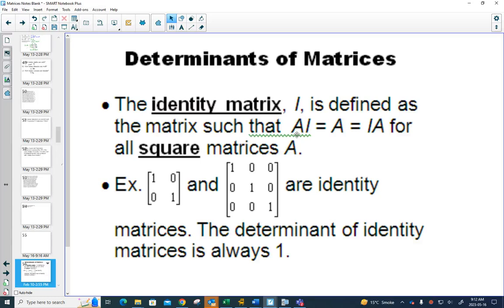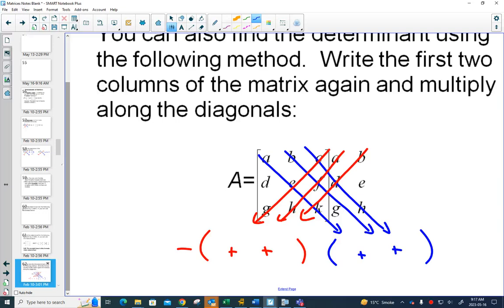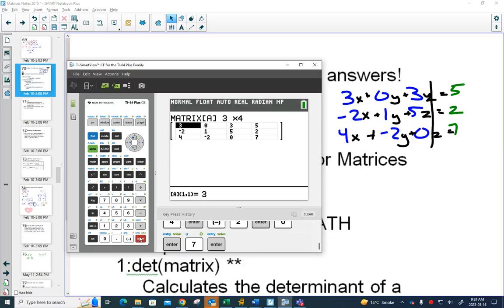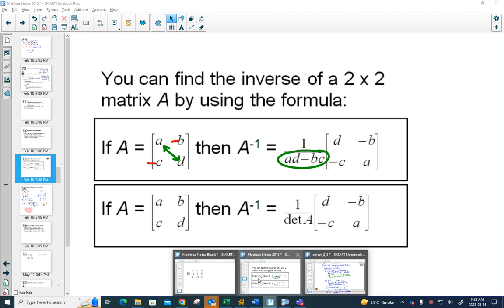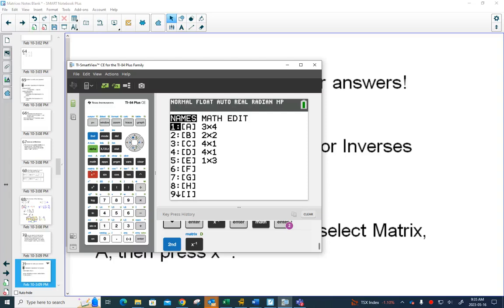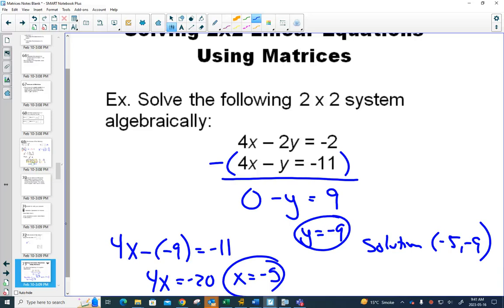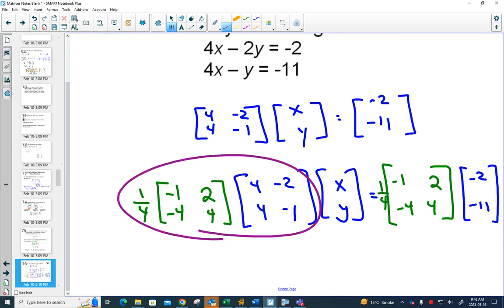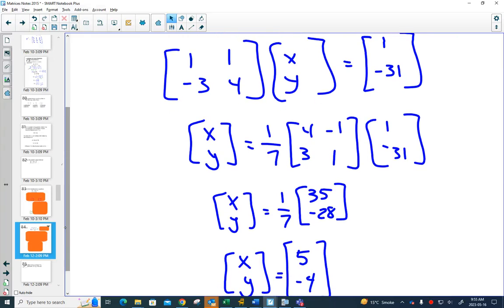MA45S Determinants and Inverses of Matrices